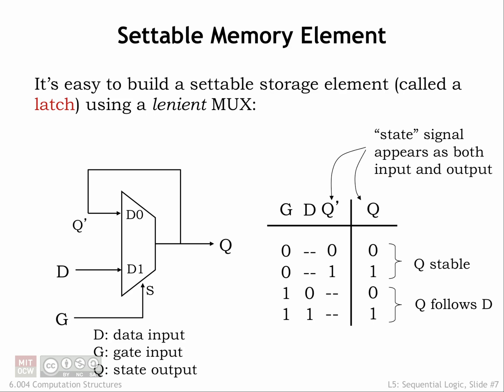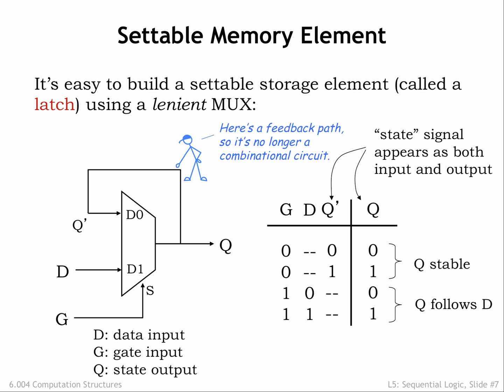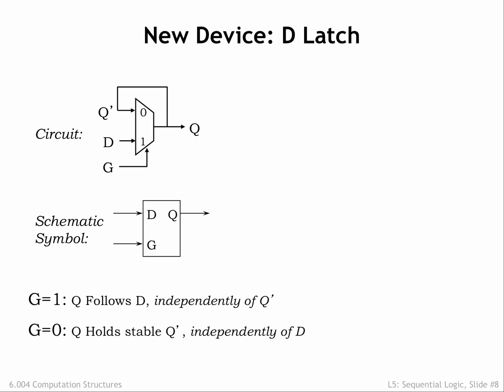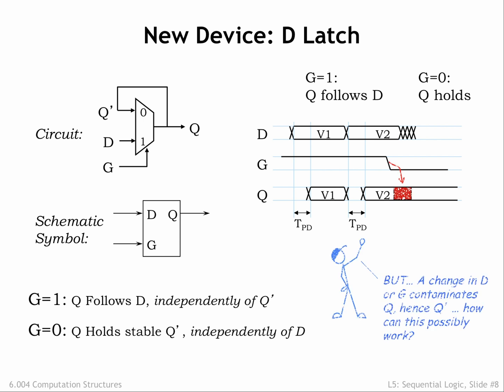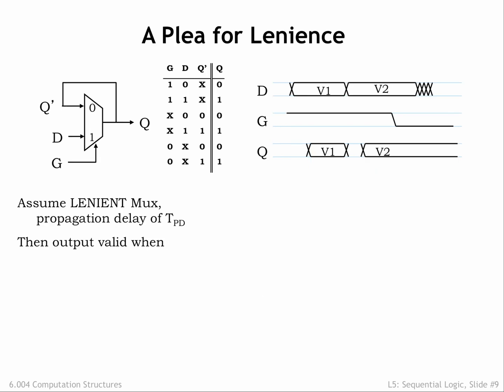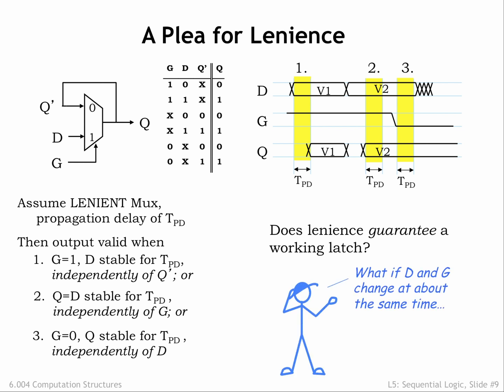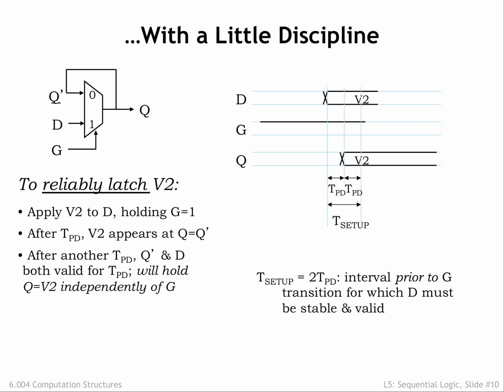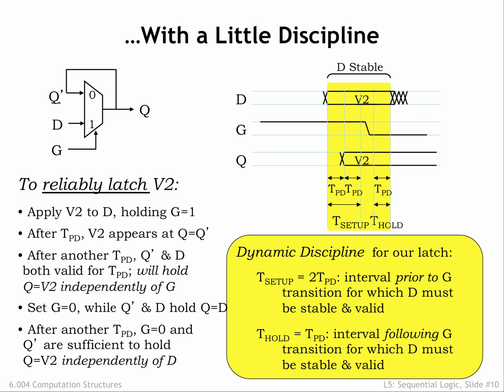5.2.2 D Latch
5.2.2 D Latch